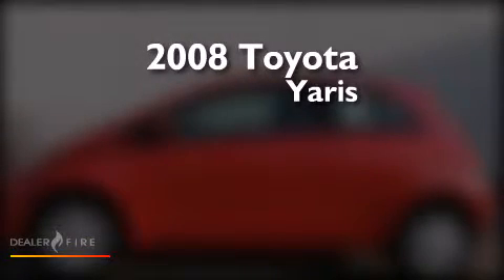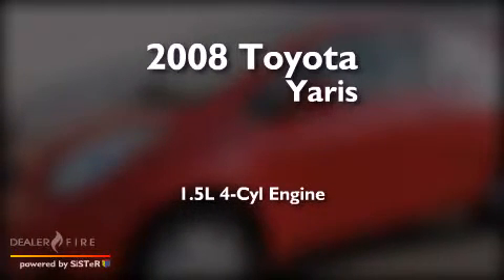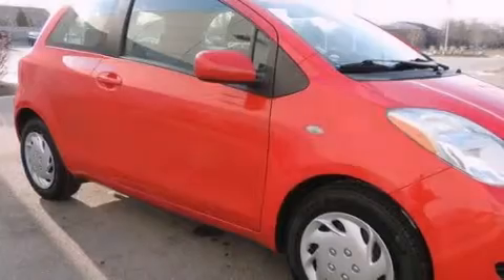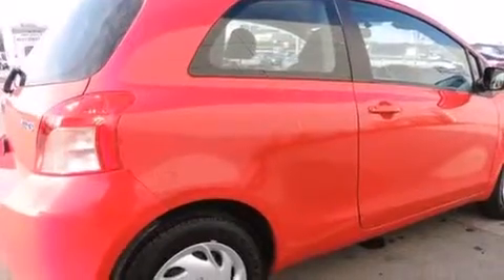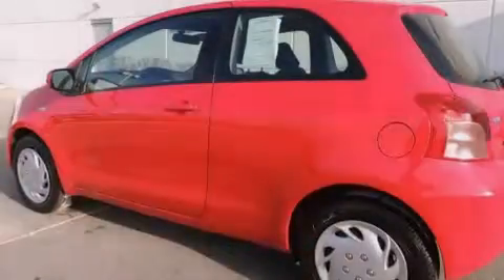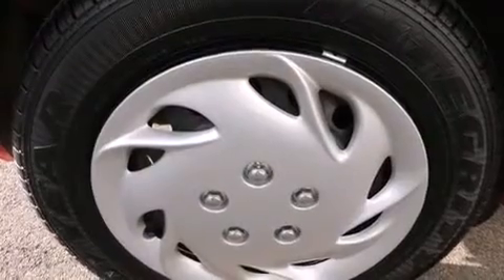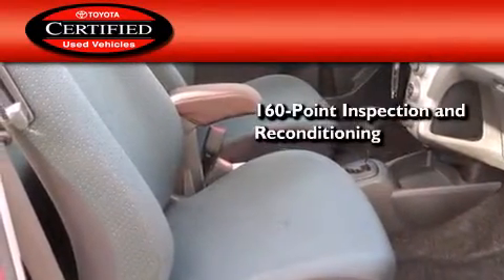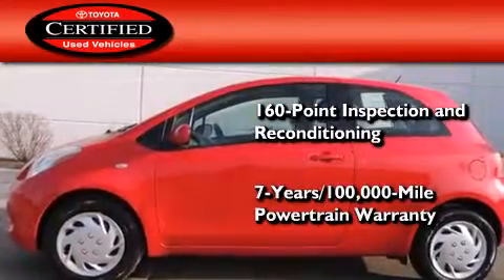2008 Toyota Yaris Napervillle IL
We have been honored to serve the Napervillle IL area , we promise that your experience at our dealership will exceed your expectations ! Year : 2008 Make : Toyota Model : Yaris Engine : 1.5l i4 dohc vvt-i 16v Trans . Napervillle , IL 60540